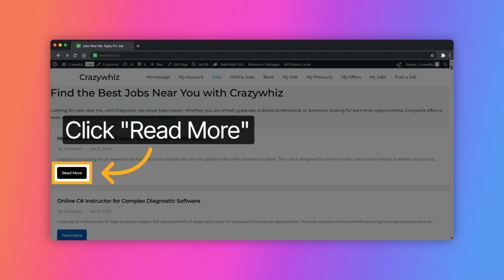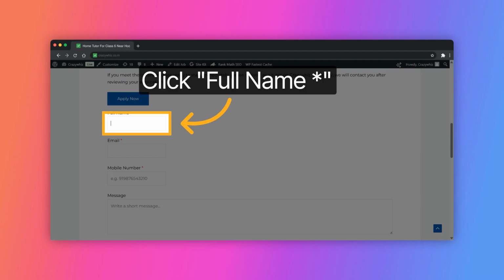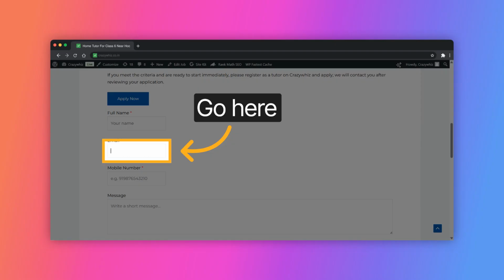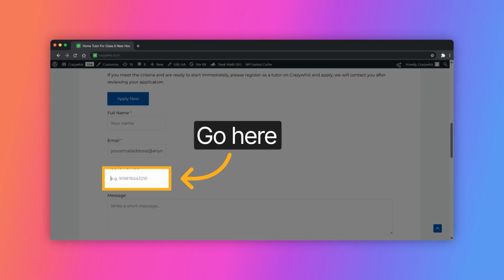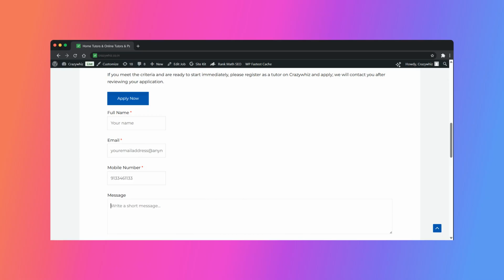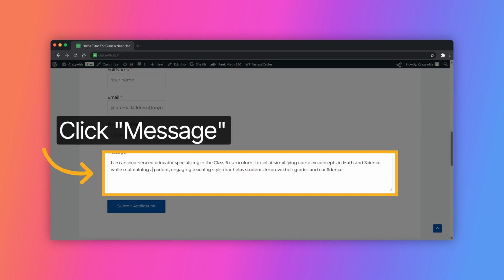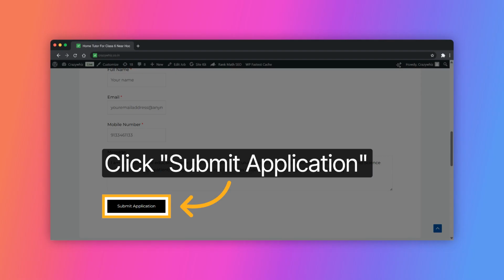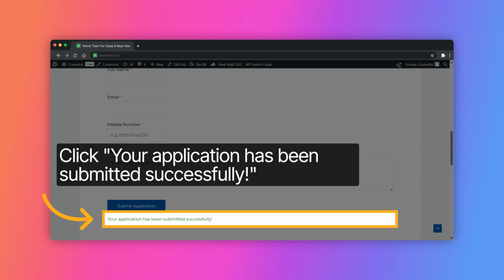How to Apply for Tutor Jobs on Crazywhiz (Step-by-Step)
Looking for part-time teaching opportunities or home tuition jobs? In this video, I’ll show you exactly how to apply for tutor jobs on Crazywhiz and start earning from your expertise.

The Process: Whether you are a college student, a professional teacher, or a subject expert, Crazywhiz connects you with thousands of students needing help in Math, Science, Coding, and more. We walk you through the 3-step process:

Registration: Creating a professional tutor profile that stands out to parents.

Job Search: How to find verified home tuition and online tutoring vacancies in your city (Bangalore, Hyderabad, Mumbai, and more).

The Demo: Tips for nailing your first demo class to confirm your hiring.

Why Crazywhiz? We offer flexible timings, competitive pay, and a wide range of subjects. Don't let your knowledge go to waste—transform your passion for teaching into a rewarding career.

Call to Action: Ready to start? Click the link below to register as a tutor today!